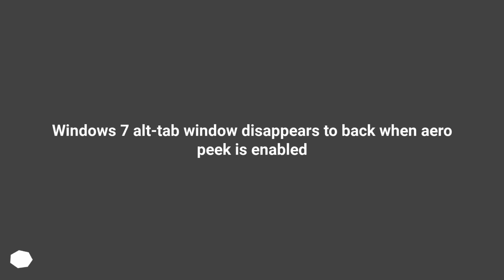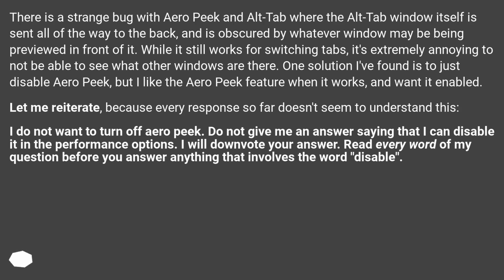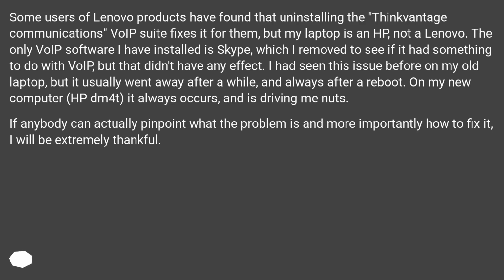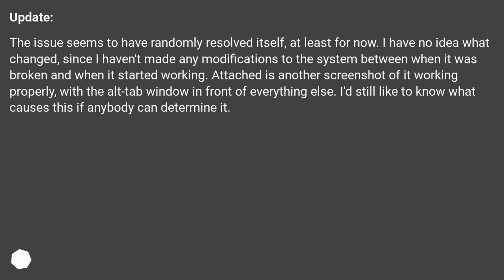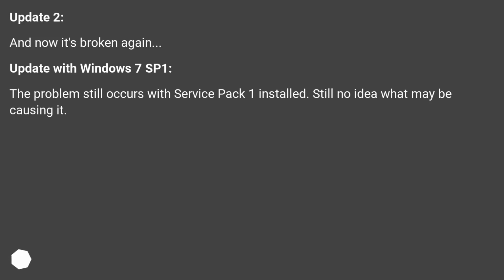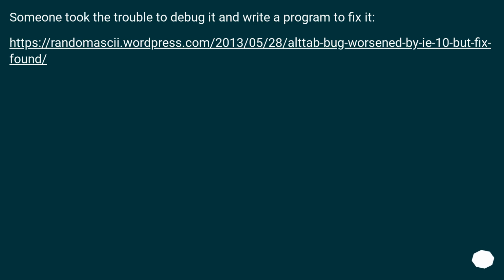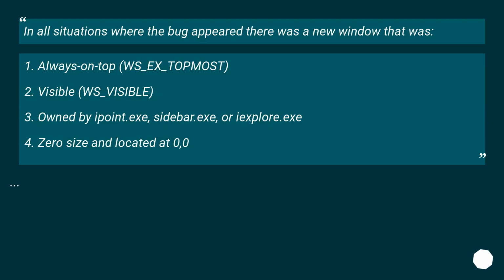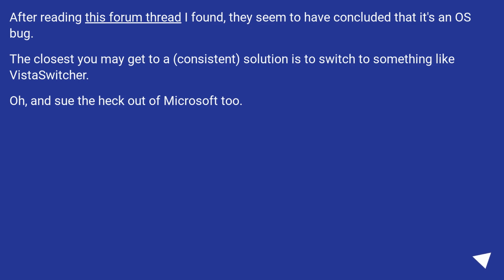Windows 7 alt-tab window disappears to back when aero peek is enabled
Chapters
00:00 Question
03:04 Accepted answer (Score 7)
04:27 Answer 2 (Score 3)
05:40 Answer 3 (Score 3)
06:05 Thank you